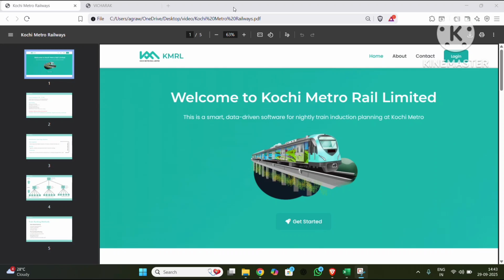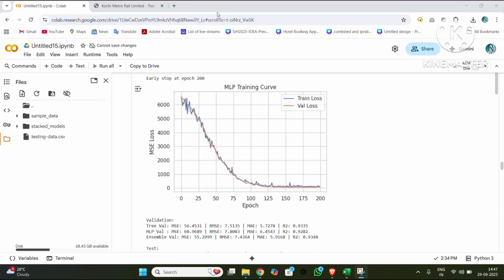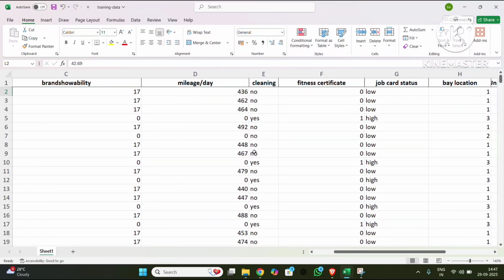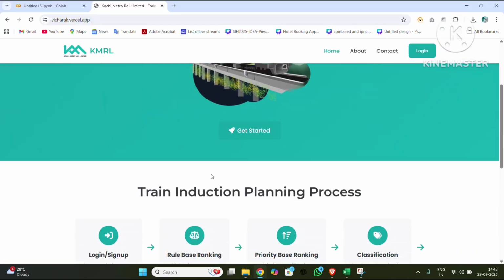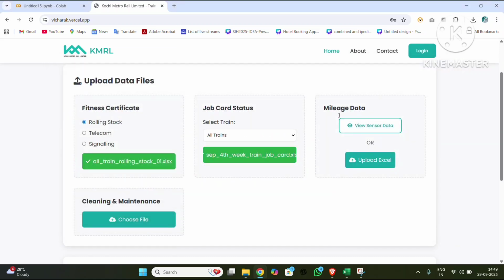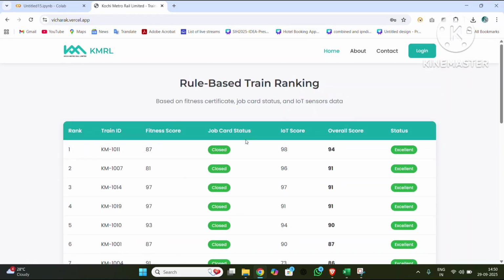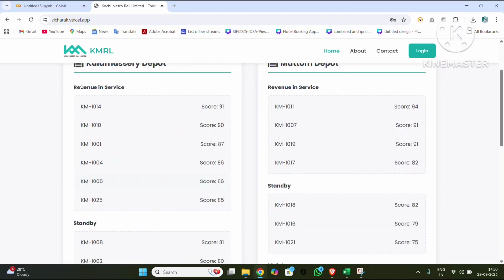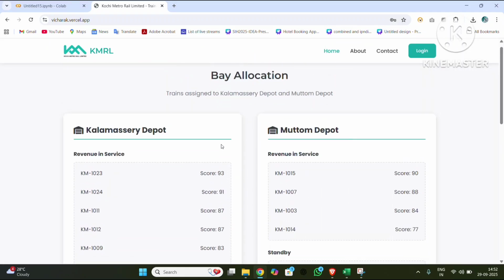Smart Train Induction Planning: Kochi Metro AI Solution | Vicharak @ NIT Surat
🚆 Kochi Metro faces a nightly challenge: deciding which trains go into revenue service, maintenance, or standby—all while balancing mileage, branding commitments, fitness certificates, cleaning schedules, and staff availability.

In this video, Bharat Agrawal from Vicharak, NIT Surat explains how our data-driven decision-support platform uses:

Rule-based ranking (fitness certificates, job cards, IoT sensor data)

Priority-based ranking (branding, mileage, cleaning, staff)

MLP Regression & LightGBM to predict optimal train assignments

We demonstrate how AI can transform a manual, error-prone workflow into a scalable, accurate, and auditable process—ensuring faster, cost-effective, and on-time operations for Kochi Metro.